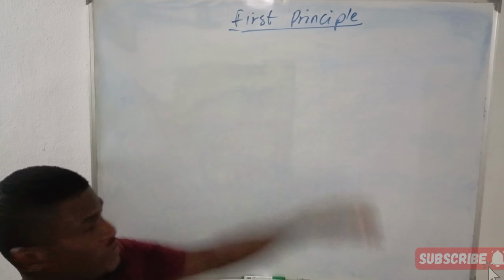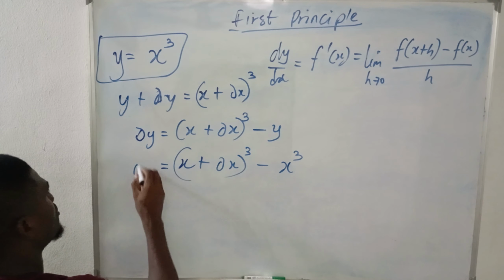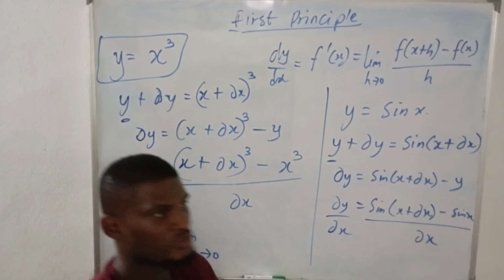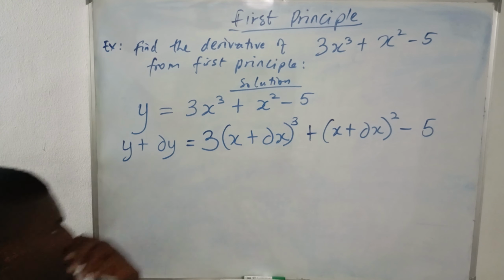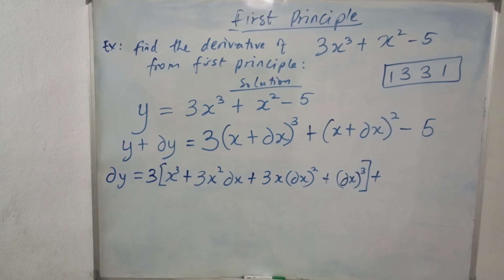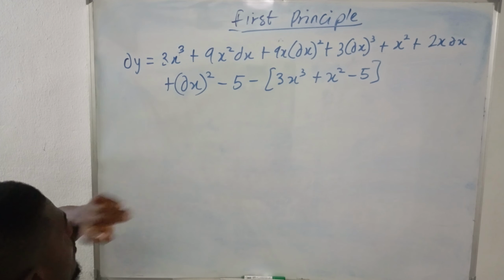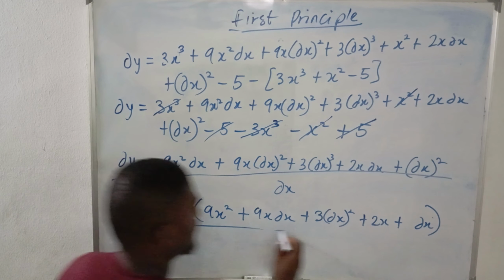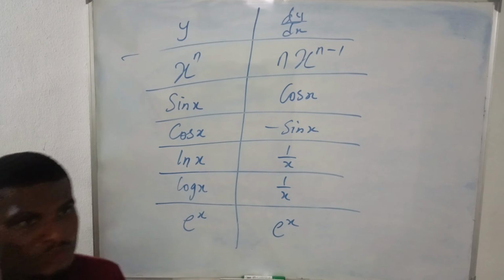Mastering Differentiation: Understanding First Principles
In this comprehensive tutorial, we delve deep into the fundamental concept of differentiation through first principles. Whether you're a student brushing up on calculus or someone curious about the mathematics behind functions, this video has something for you. We start from the basics, breaking down the theory behind first principles, and then seamlessly transition into practical examples to solidify your understanding. By the end of this video, you'll be equipped with the knowledge and confidence to tackle differentiation problems with ease. Join us on this enlightening journey and unlock the power of calculus like never before! Let's dive in!